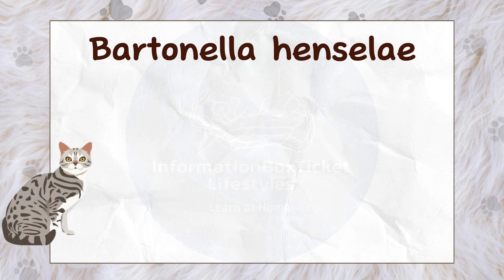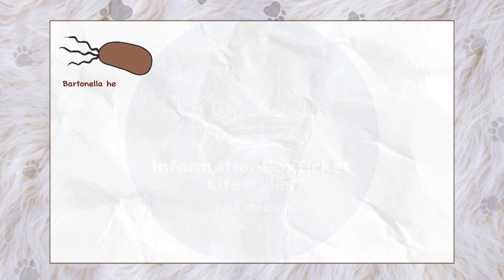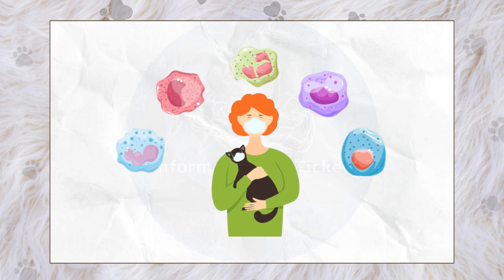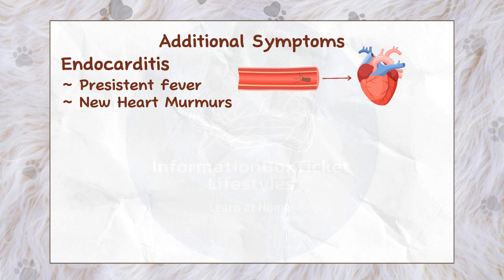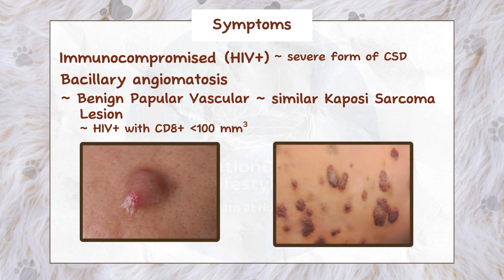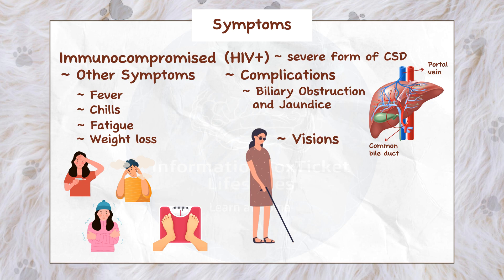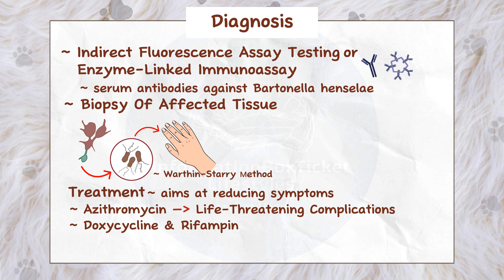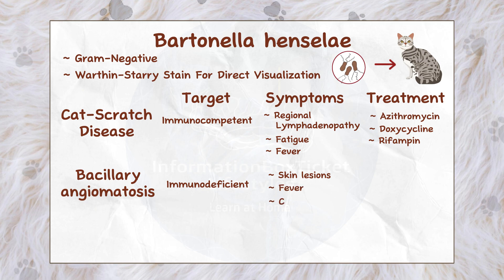Bartonella Henselae | Cat Scratch Disease (CSD): Symptoms, Diagnosis & Transmission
Welcome to our comprehensive guide on Bartonella Henselae infection, covering everything from its transmission to diagnosis and treatment. Learn about Cat Scratch Disease (CSD) and Bacillary Angiomatosis, including transmission dynamics, symptoms, diagnosis, and treatment options. Explore the intricate biology of this gram-negative bacterium and understand its impact on human health. From immunocompetent individuals to those with compromised immune systems, uncover how Bartonella Henselae affects different populations.
Join us as we dissect the complexities of this zoonotic pathogen and empower yourself with knowledge to prevent and manage its consequences.

Table of Content:
- Introduction to Bartonella Henselae
- Transmission Dynamics: From Cats to Humans
- Cat Scratch Disease (CSD): Symptoms and Diagnosis
- Bacillary Angiomatosis: A Severe Complication
- Understanding the Pathogenesis
- Diagnostic Methods and Techniques
- Treatment Strategies for CSD and Bacillary Angiomatosis
- Prevention Tips for Cat Owners
- Clinical Management and Expert Insights
- Summary and Key Takeaways